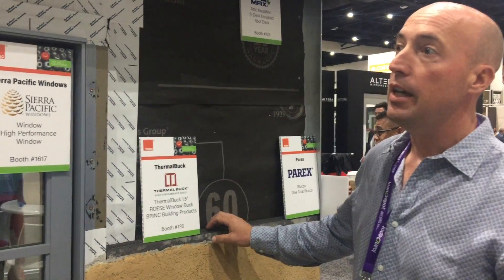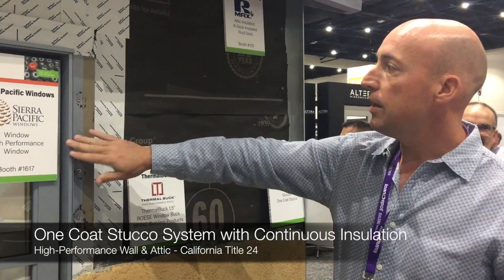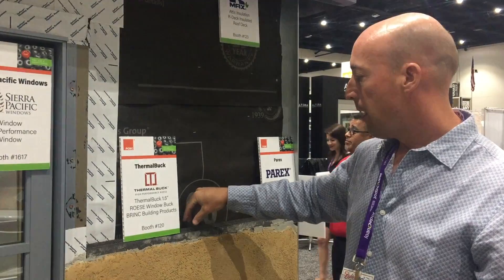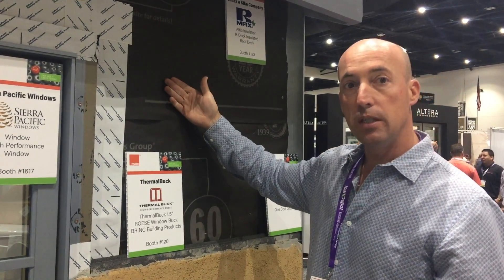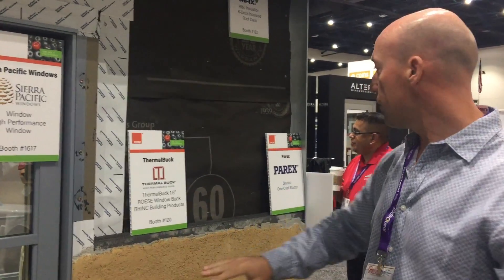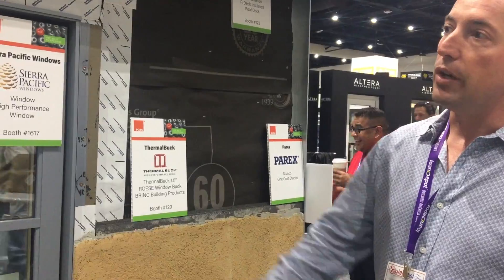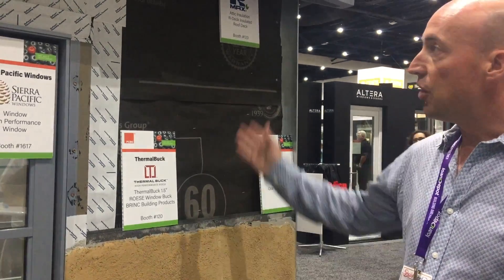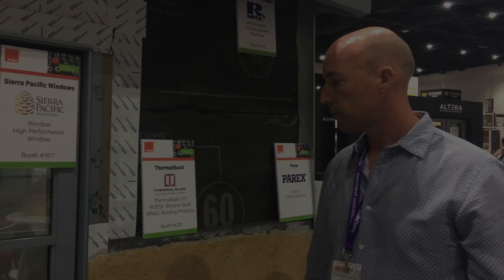One-Coat Stucco System: Continuous Insulation & ThermalBuck - California Title 24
Watch Nick Brown of Build Smart Group explain the exterior of the High-Performance Wall display from the PCBC show in San Diego, June 2017, built by Reliable Lumber of Huntingdon Beach. This High-Performance Wall & Attic display features Sierra Pacific windows mounted in 1.5" ThermalBuck, DuPont Flashing, RMax insulation, Parex, One-Coat Stucco, and Sun Power solar panels.